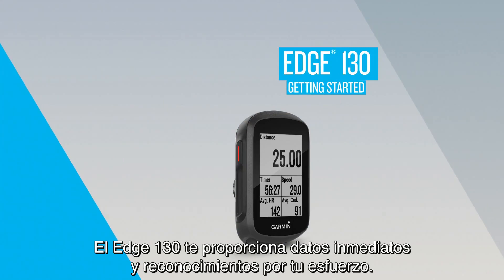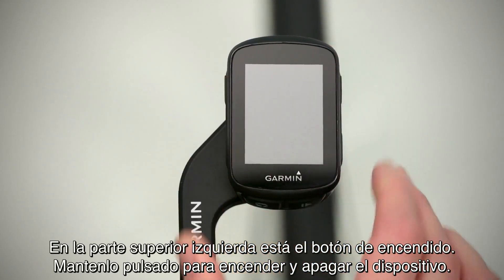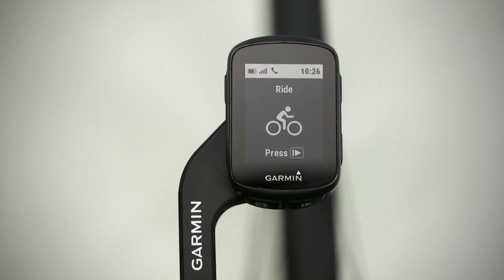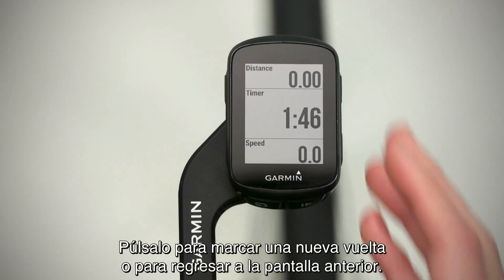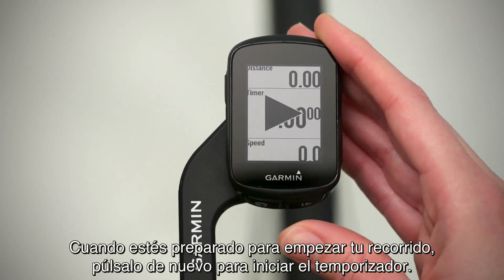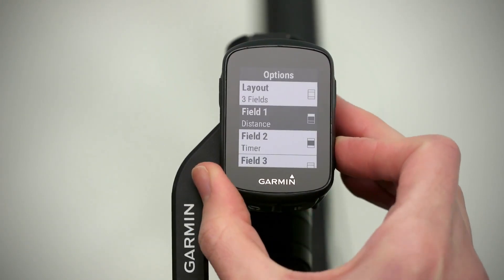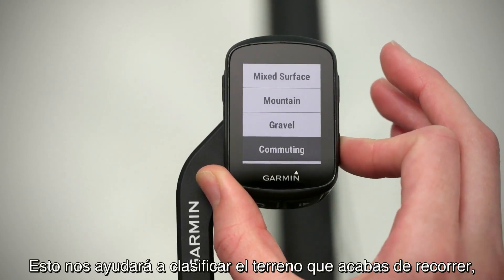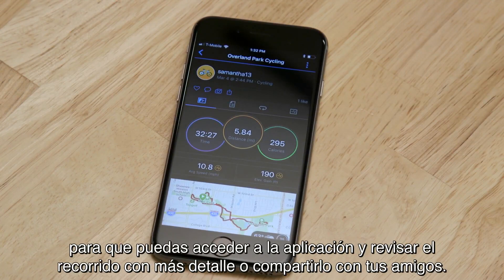Edge 130 - primeros pasos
Descubre los primeros pasos para configurar tu Edge 130